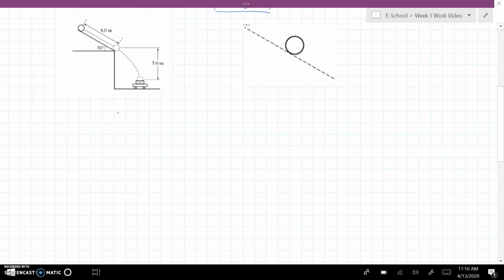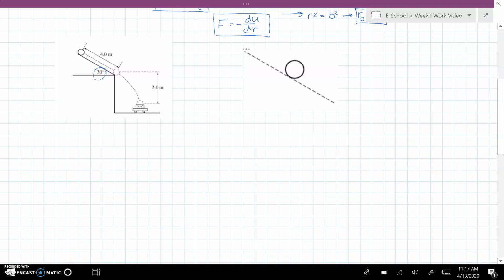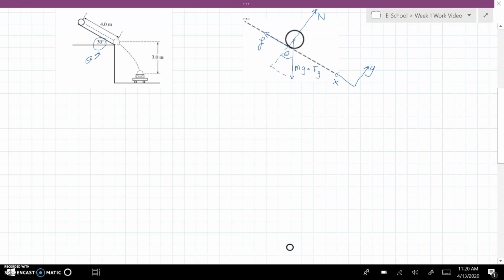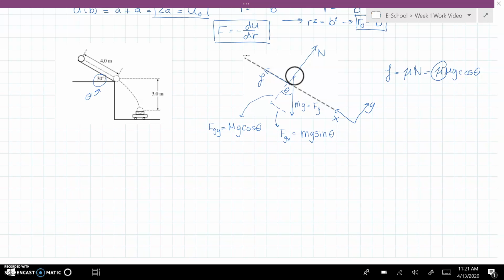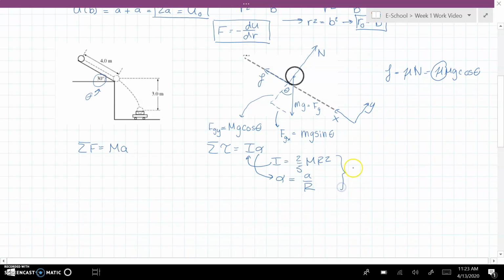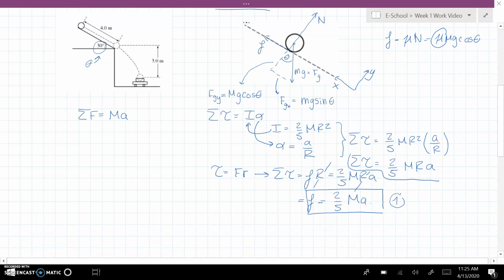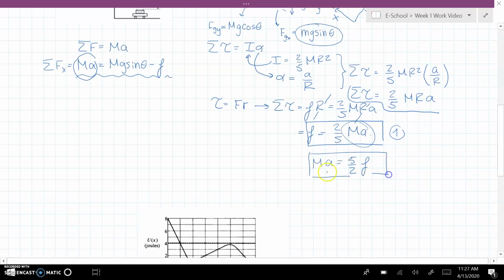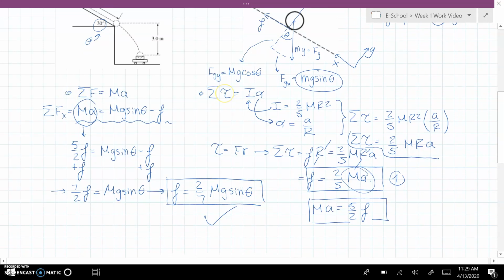Energy Practice Problem 2